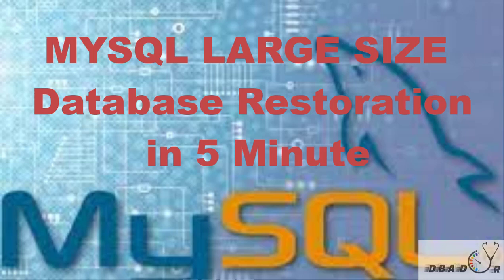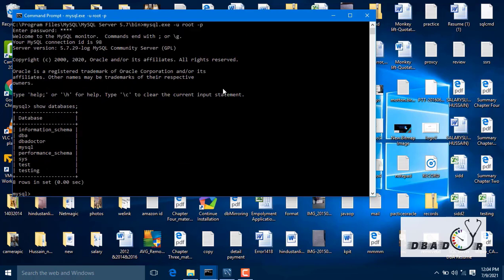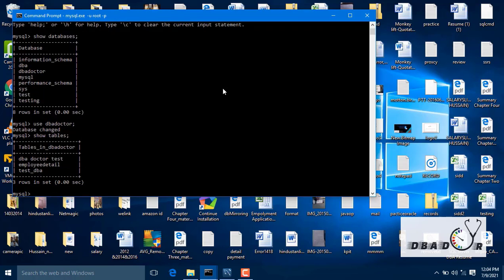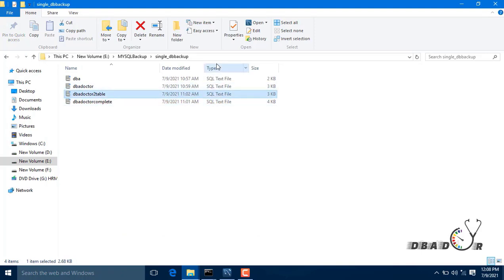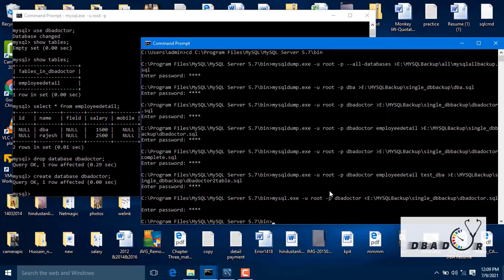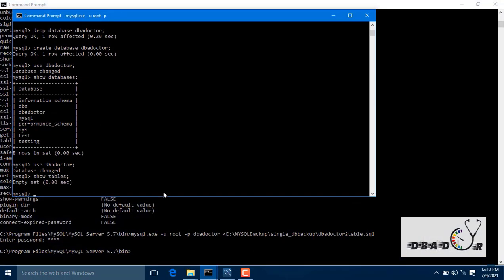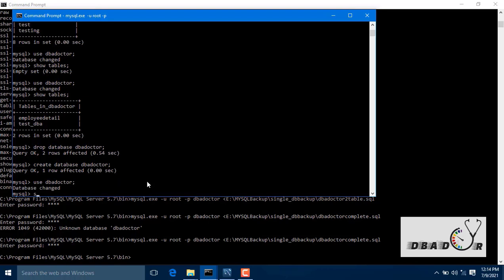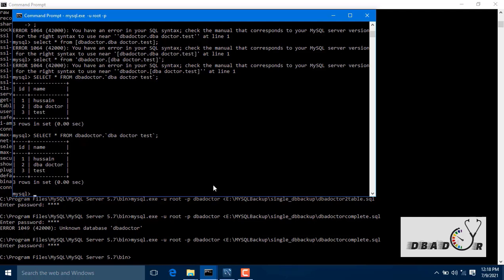Mysql Database Backup and Restore part -2 | How to Restore MYSQL Large Database Fast| MYSQL Tutorial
Mysql Backup and Restore part -2 | How to Restore MYSQL Large Database Fast| MYSQL Tutorial

Mysql Database Backup and Restore part -2
Mysql Database Backup and Restore
How to Restore MYSQL Large Database Fast
MYSQL Tutorial

In This session we are going to cover how to restore mysql database quickly
How to restore mysql single database
how to restore mysql condition based database
how to restore mysql table level
how to restore mysql with some specification.

In this session you will be expert mysql database restoration.

Aws Complete Tutorial:-

Always on Real Time Interview Questions:-

AZ-900 microsoft azure fundamentals tutorial:-

Channel Link

Channel Name @DBADoctors

SQL Tutorial For Beginners Step by step

SQL Server Administrator For Beginners

SQL Server DBA Interview Questions and Answers

Learn SQL Server Step by Step| SQL Full Course

AWS Tutorial

dba doctor
doctor dba

Mysql
mysql tutorial
mysql download and install
mysql tutorial for beginers
mysql installer